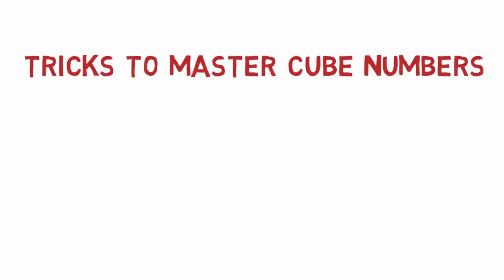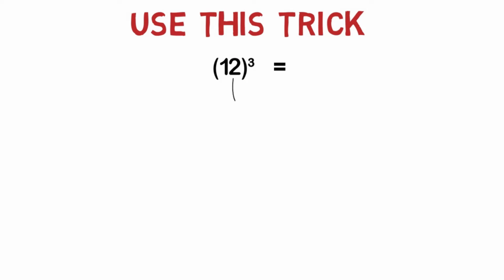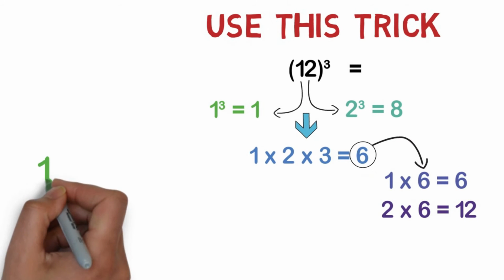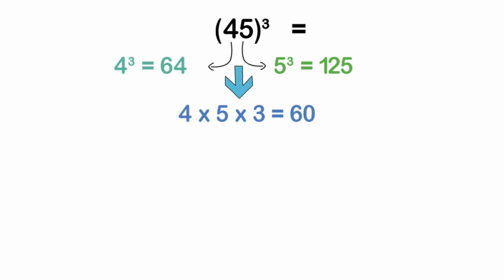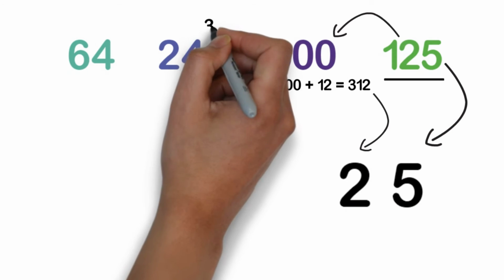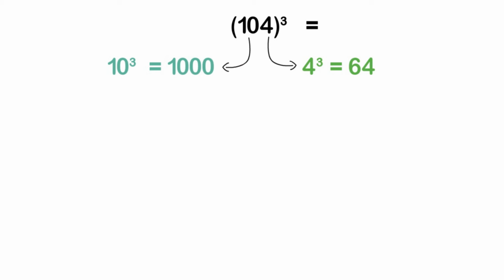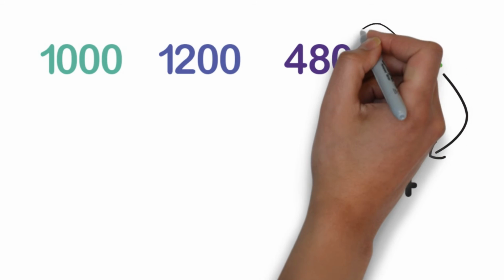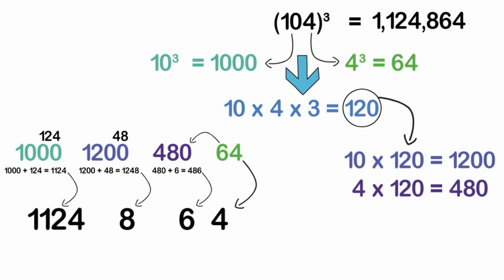A Simple Trick to Mastering Cube Numbers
Cube numbers and tricks applicable to cube numbers are explained.

Short description.
This video will teach you new techniques to calculate and master cube numbers. These techniques are fast and easy.

Cube_numbers and
Tricks_applicable to
numbers explained
Cube numbers and Tricks applicable to cube numbers explained
Math Video
Mathematic Video
mastering cube numbers